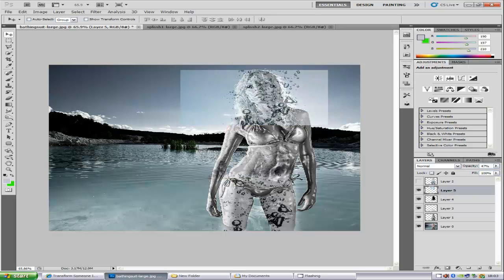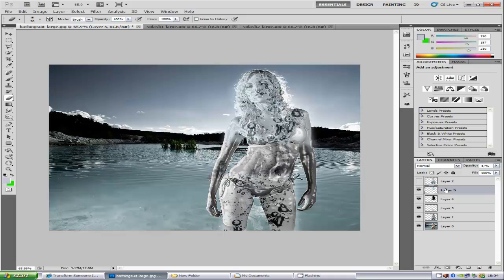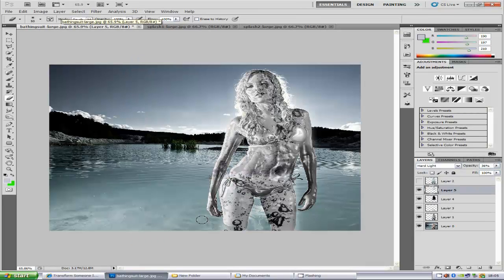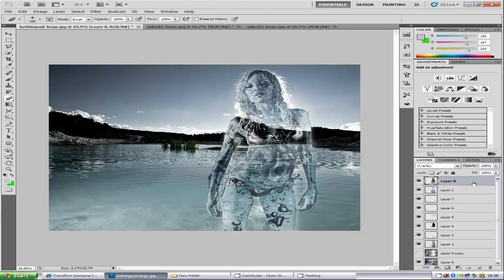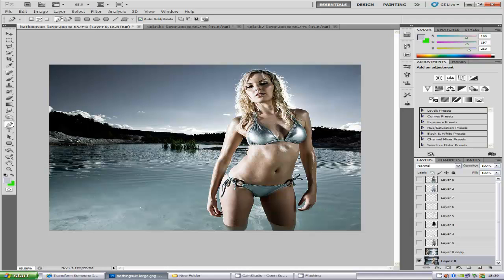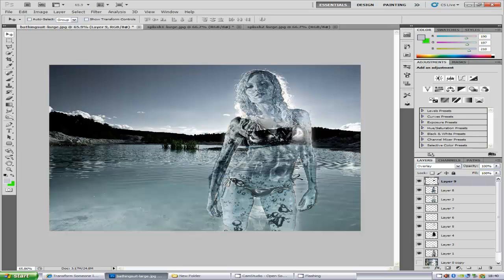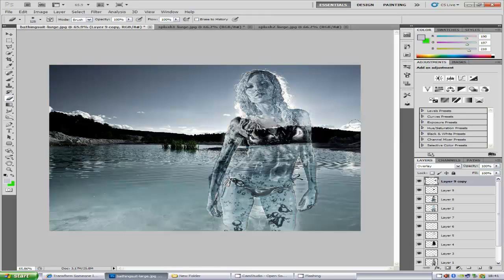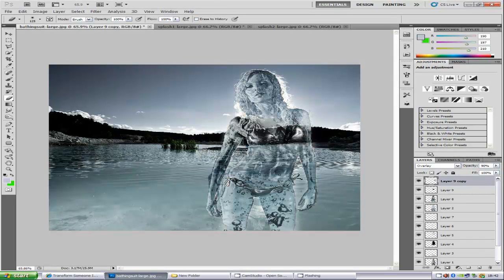Photoshop CS5 water woman tutorial part 2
hey
This tutorial will teach you how to make a great peace of work in photoshop that you can apply to most images so all your pictures can be perfect.

NEW T-SHIRTS!

Google Plus!